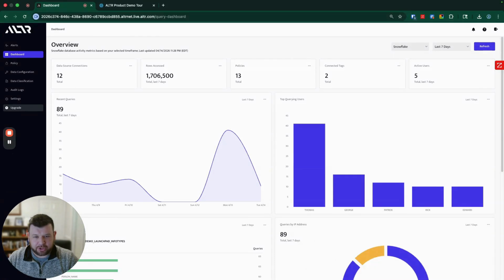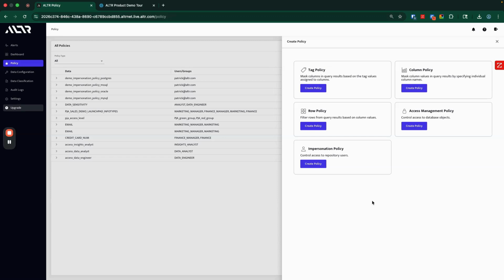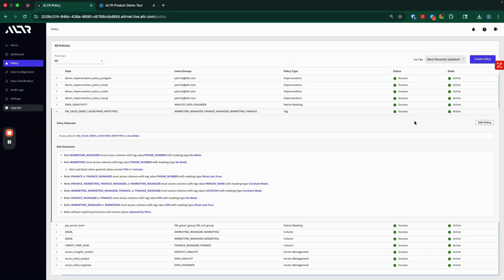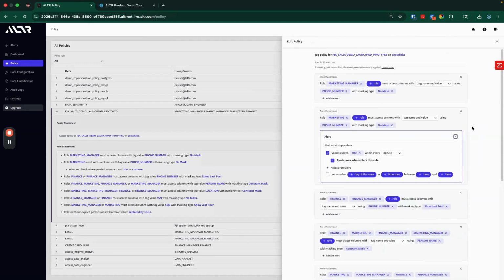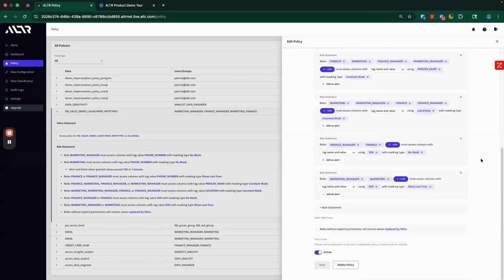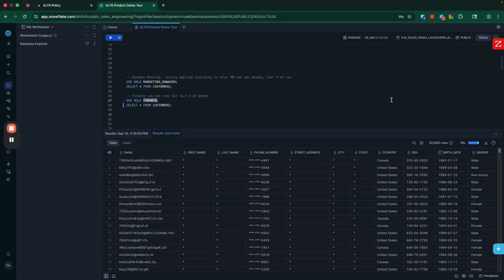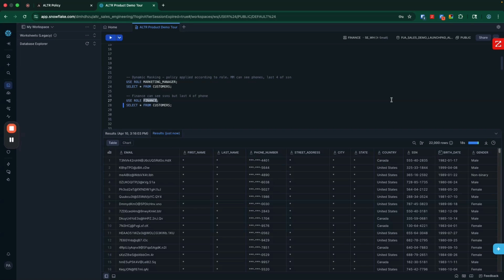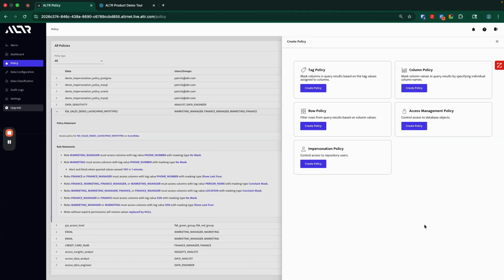Product Demo: Dynamic Data Masking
ALTR’s dynamic data masking uses policy-driven, tag-based controls to protect sensitive data in real time—enforcing least-privilege access while preserving full analytics with no SQL changes or data duplication.